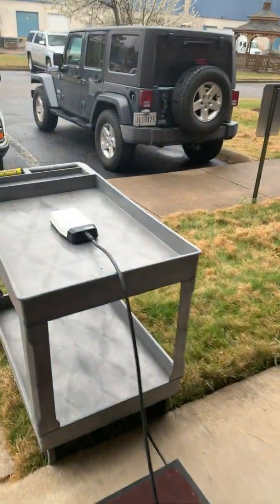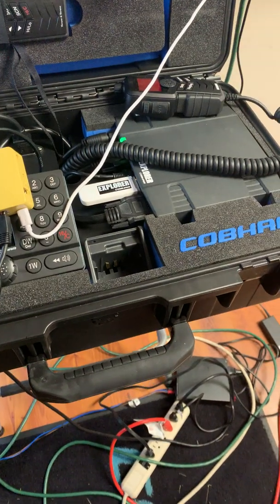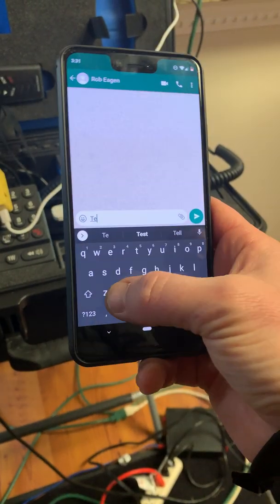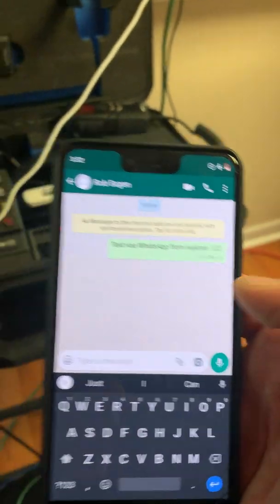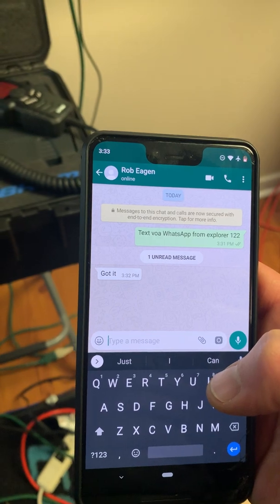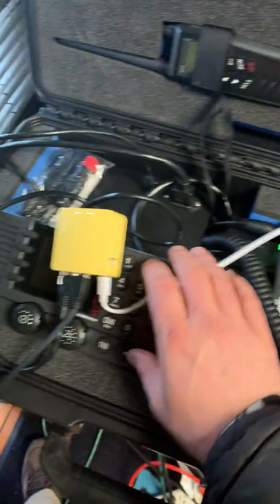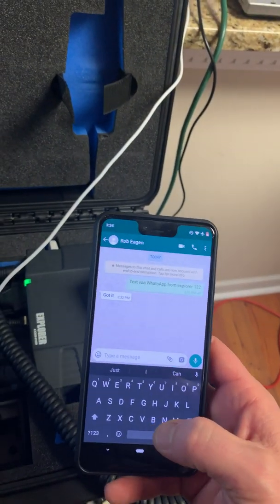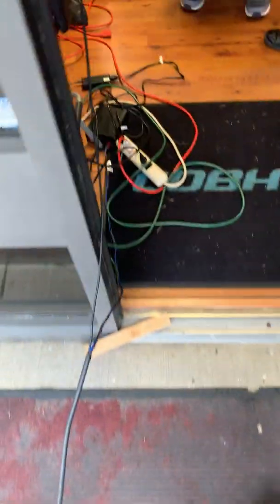Newish Explorer 122 mobile satellite testing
We got the opportunity to test the latest land mobile satellite internet device for Cobham this weeks and I have to say I am impressed. The very thin form factor is achieved because the Skyterra 2 Satellite is the largest reflector in space measuring in at 22 meters. This allowed Cobham to produce a small and thin satellite terminal that can be easily used for mobile internet anywhere under the satellite footprint. (North America)

In our demo we setup WhatsApp to work over the satellite internet connection while at the same time using another new product called Prisim PTT which allows us to have solid unbreakable PTT communications via satellite and cellular simultaneously without any breaks in comms.